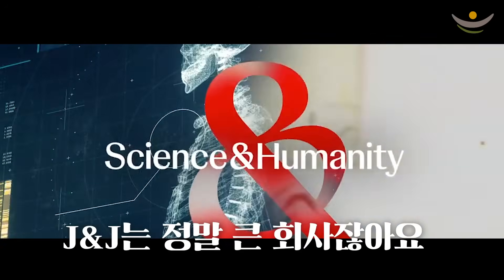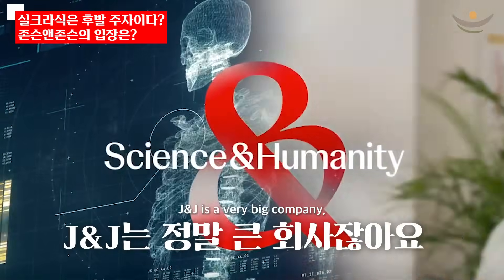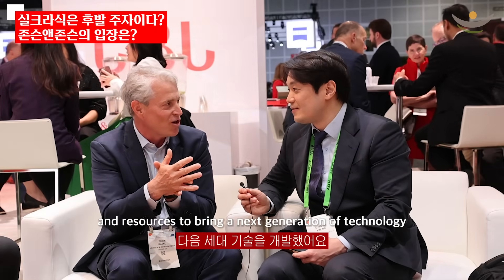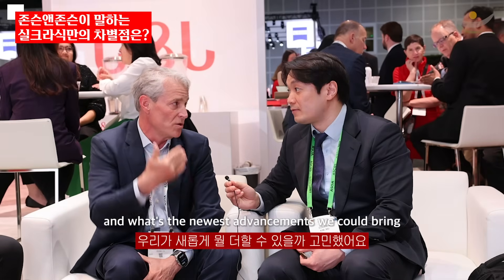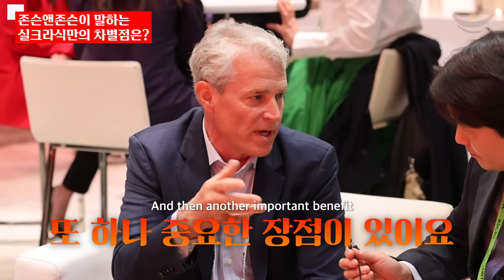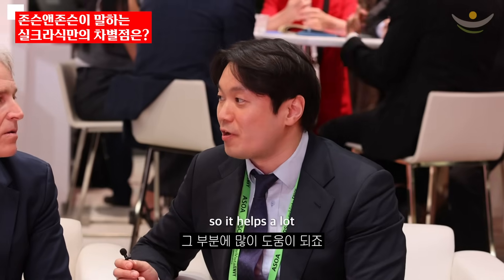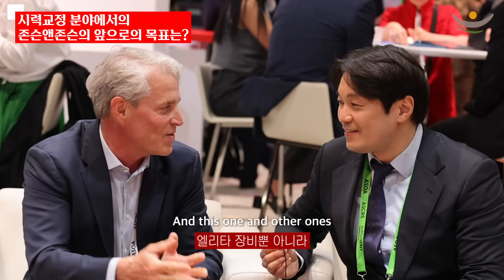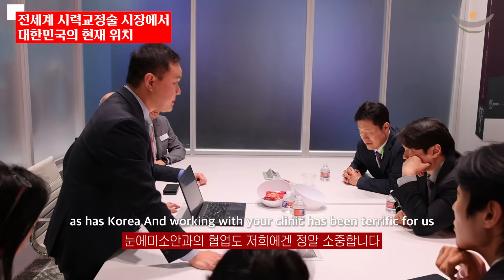실크라식, 우리가 몰랐던 이야기 | 존슨앤존슨 본사 수석 엔지니어 공식 인터뷰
안녕하세요, 눈에미소안과 김성민입니다.^^
지난 2025 ASCRS에서 이루어졌던 존슨앤존슨의 수석 엔지니어 이신 토빈 선생님과의 인터뷰 내용입니다.

실크라식(실크스마일)은 시기상 후발 주자가 맞습니다만, 이 장비는 렌티큘 수술이 세상에 나온 최소 20년 전부터 개발된 장비입니다.
실제로 저희도 이미 5-6년전 부터 개발되고 있는 장비에 대해 논의를 했고 모든 검증을 마친 실크라식 장비인 엘리타를 2024년 6월부터 운영 중에 있습니다.

결국 어떤 장비가 더 좋고 나쁘다 이렇게 이야기할 순 없습니다.
하지만 사람의 조건에 따라 나에게 가장 좋은 장비가 있을 순 있습니다.
저희는 환자분들께 맞는 장비를 찾아 최상의 수술을 진행하기 위해 노력하고 있습니다.
질문이 있으시다면 댓글로 작성 부탁드립니다. 진료와 수술로 따른 답글이 불가능하더라도 꼭 검토 후 댓글 남겨드릴 수 있도록 하겠습니다.
감사합니다.^^
👀눈에미소안과의원 공식 홈페이지

📍눈에미소안과 오시는 길 : 서울시 강남구 강남대로 364 미왕빌딩 7,8층 눈에미소안과